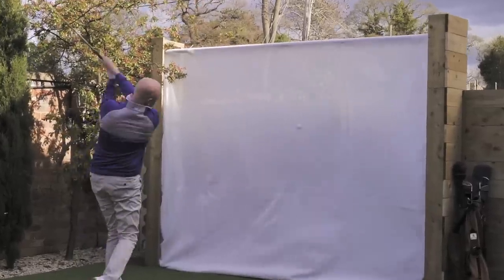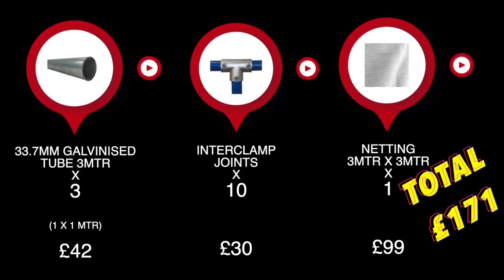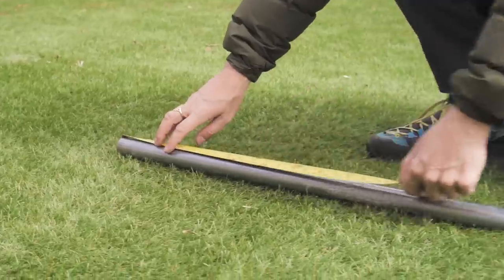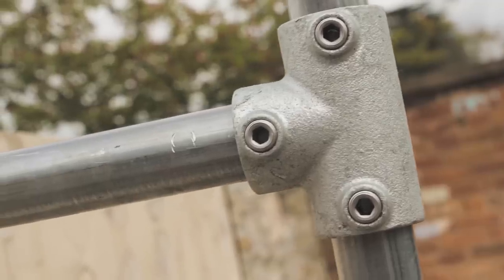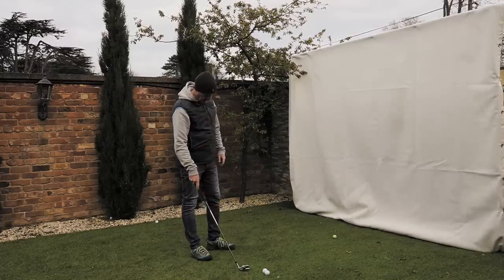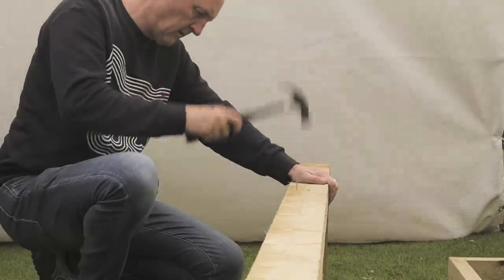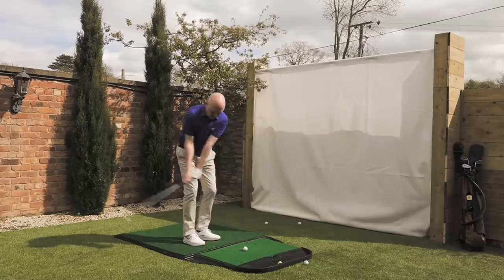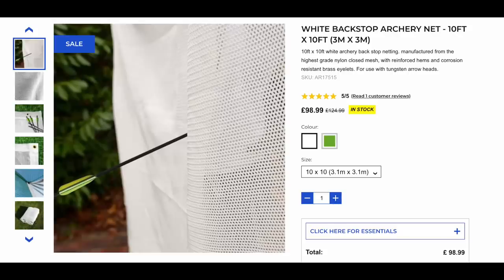I BUILT A BACKYARD GOLF DRIVING RANGE FOR £180!!